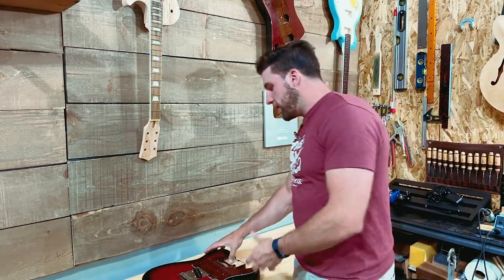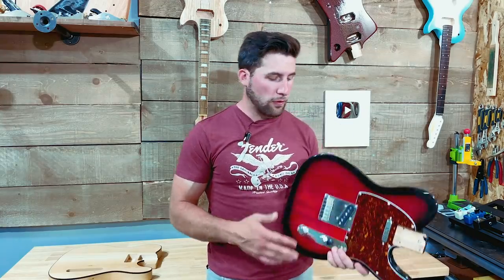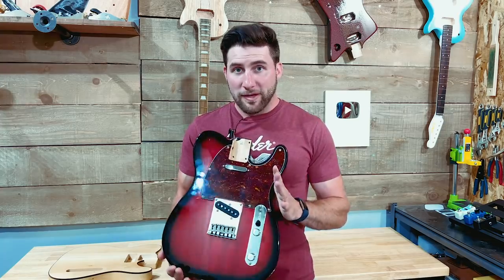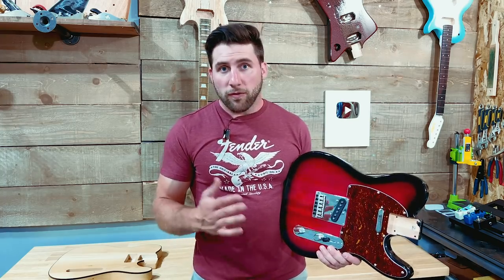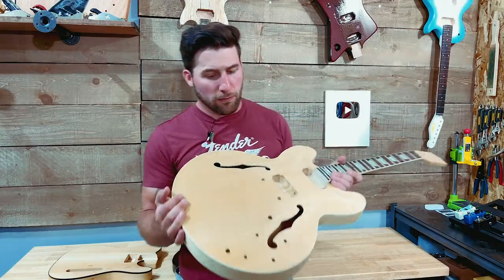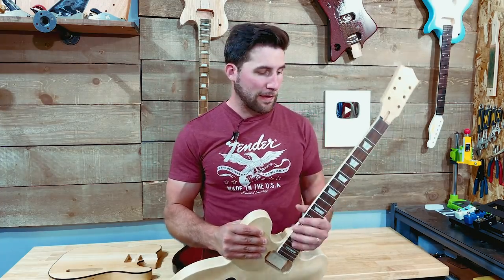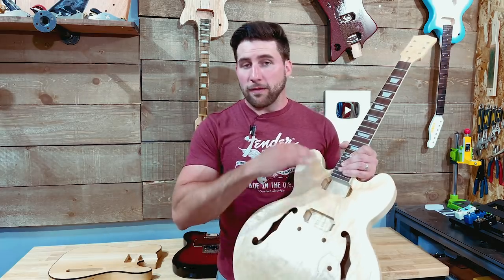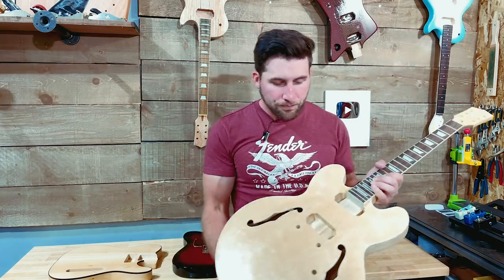Preparing a Guitar for Paint (what you need to know)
In this video we discuss what you need to know about preparing a guitar, or guitar kit, for paint. Depending on the situation there are different sanding grits that work best. We speak about painting over an existing paint job, a sealed guitar kit, and raw wood. Each of these involves a slightly different preparation process depending on what you plan to put over top of it.

(commission link)